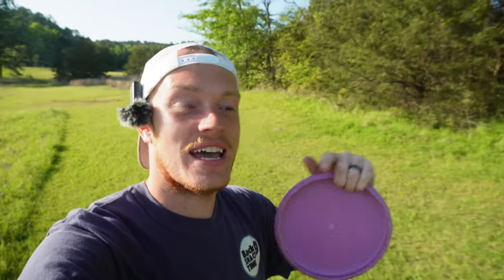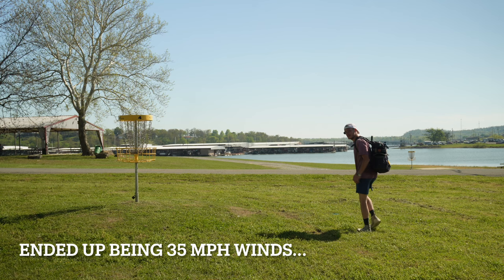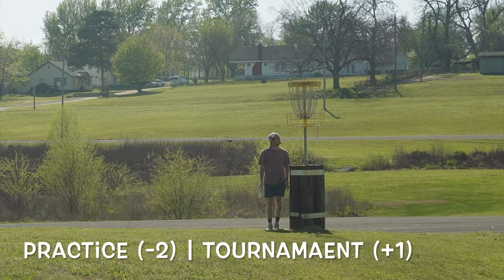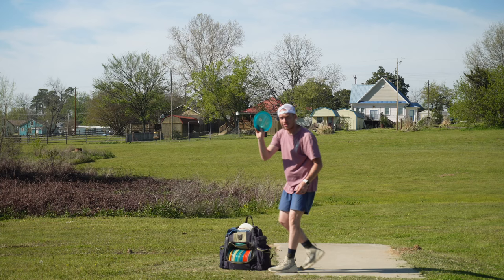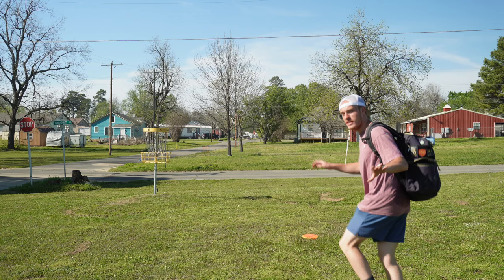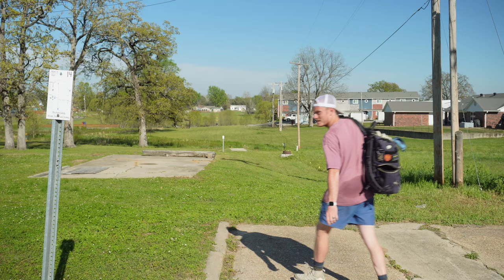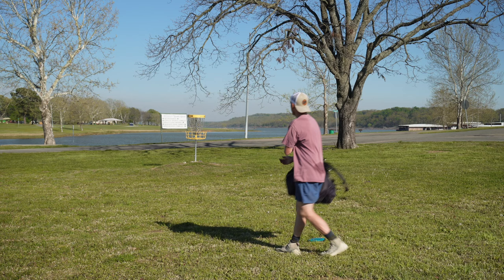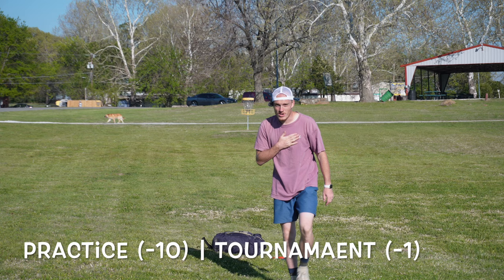To Keep The Cash Streak Alive… | Oklahoma Final Round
Discs are now available!

Thank you guys all for this opportunity! Big things coming this year!